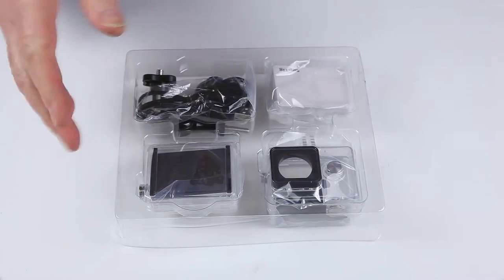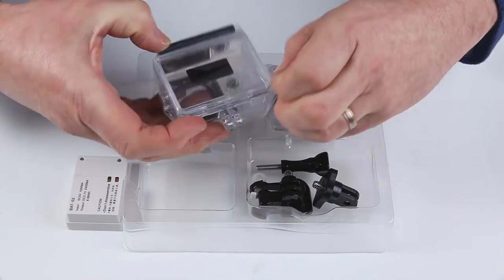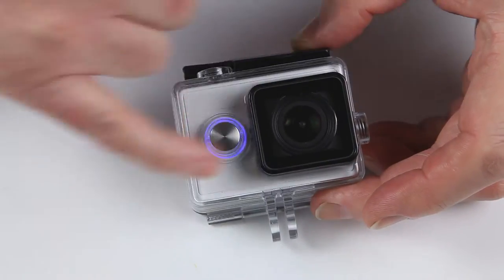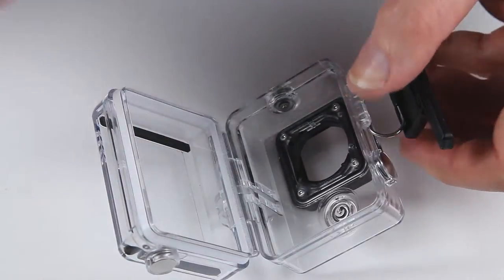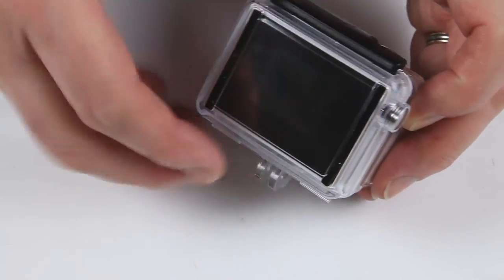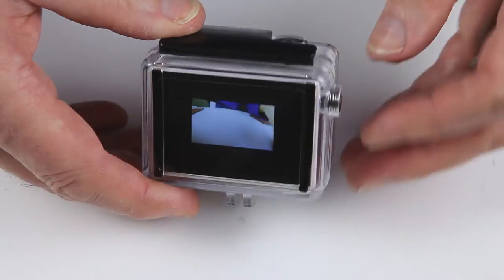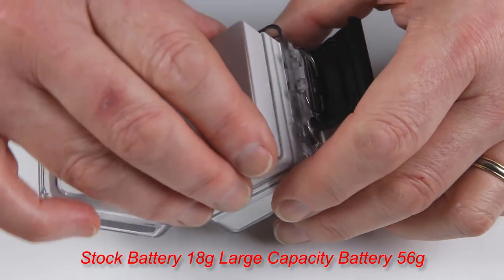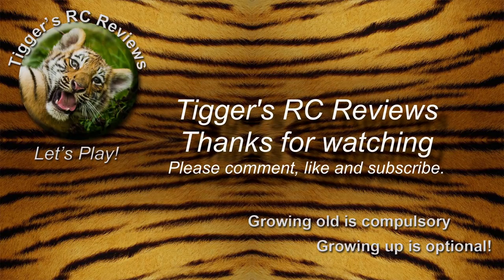Xiaomi Yi Screen, Extra Capacity Battery, Underwater Housing Kit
Run through of what you get and how it works.